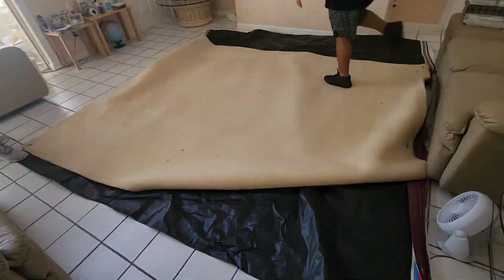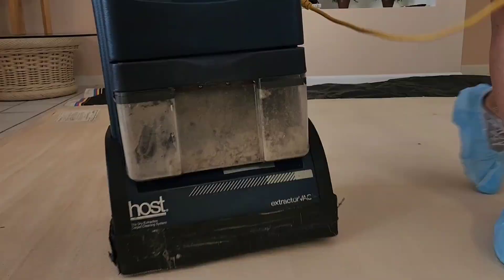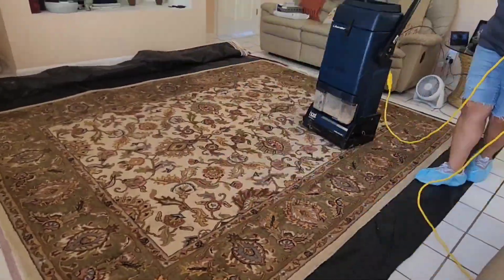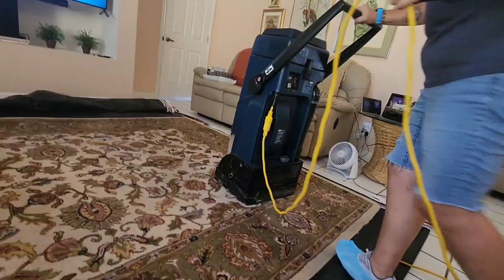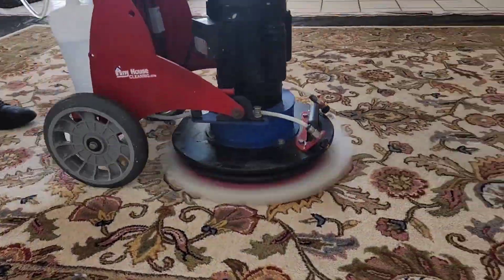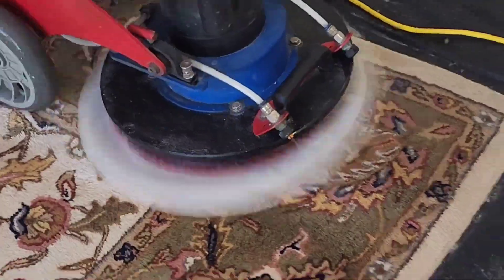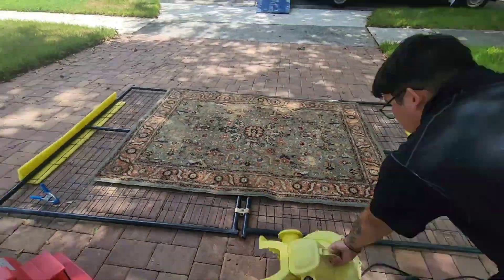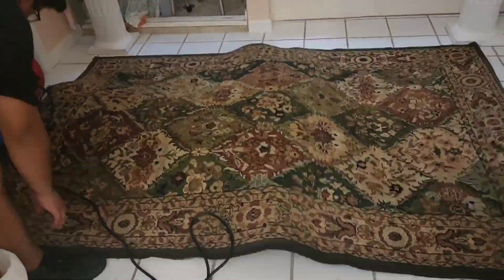How we Sanitize, Deodorize and Clean Rugs with Low Moisture Cleaning System Fast Motion Speed